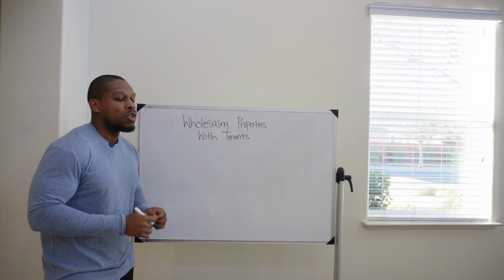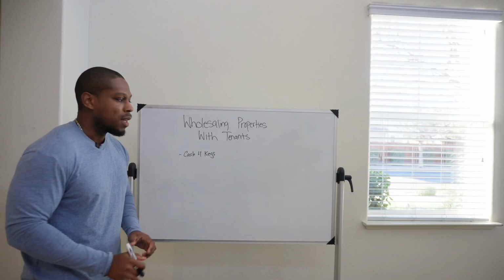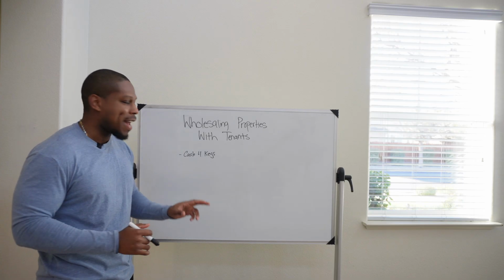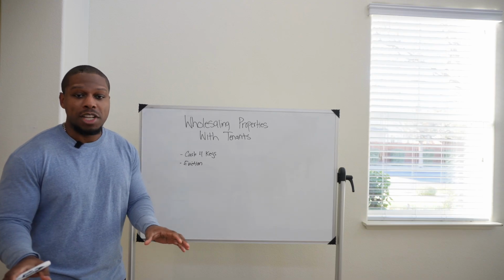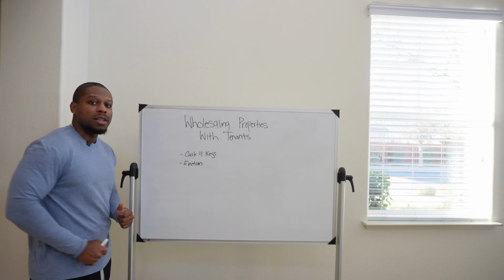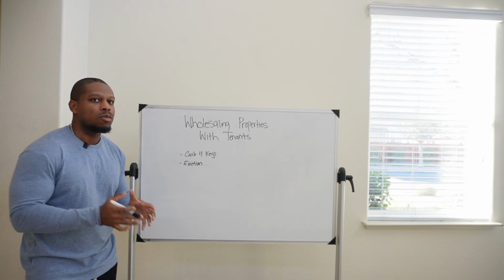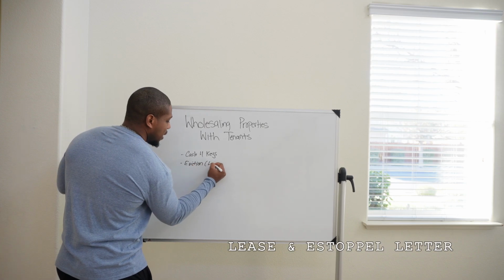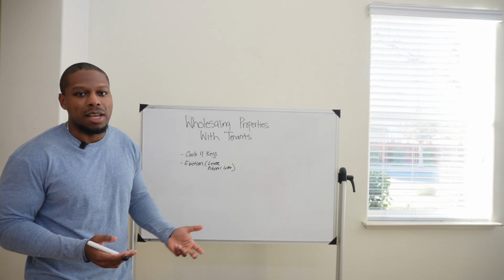How to Wholesale Real Estate with Tenants in 2025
You will come across a property that checks all the boxes of a good real estate deal to wholesale. However, the property will have tenants or squatters on the inside. Don't panic! In this video I show you how to make a lot of money wholesaling real estate with tenants and squatters occupying the property.